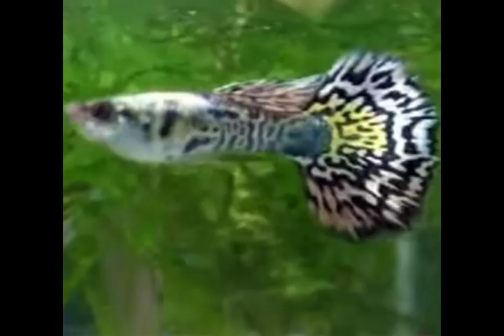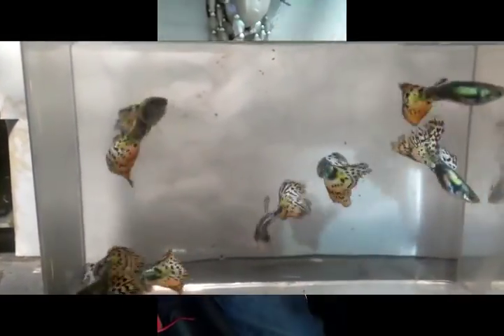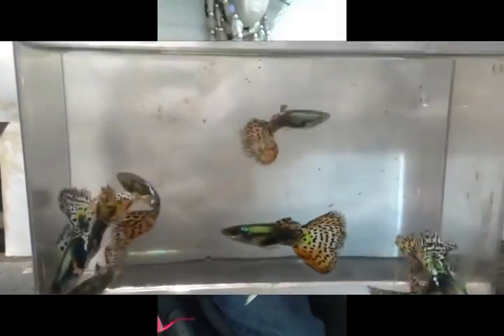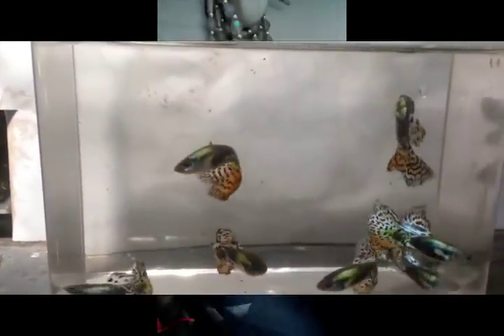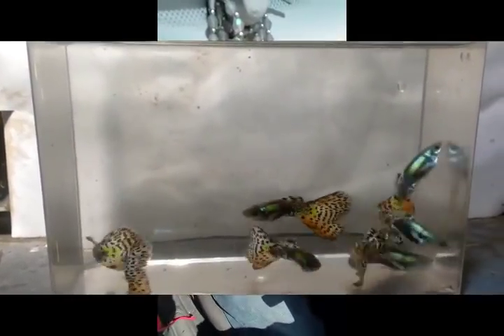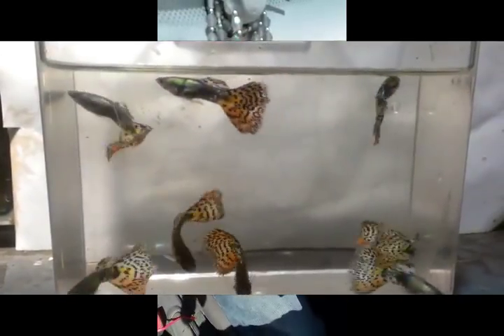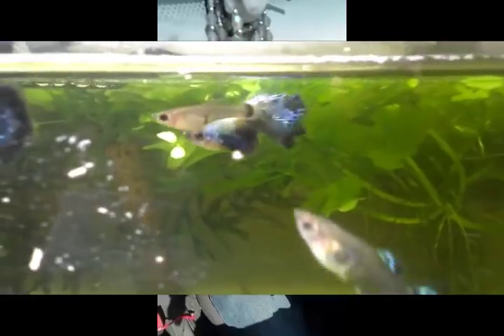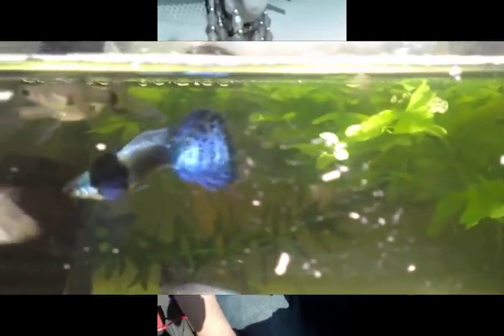aula 39 - Bate papo com criador Rodrigo Ziviani sobre criação de guppies.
Bate papo com  criador Rodrigo Ziviani sobre criação de guppies.